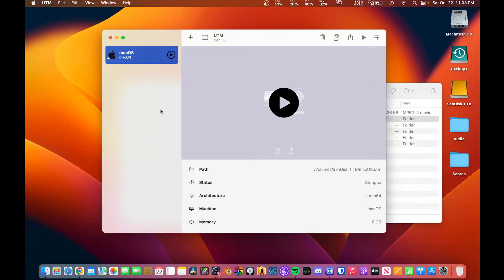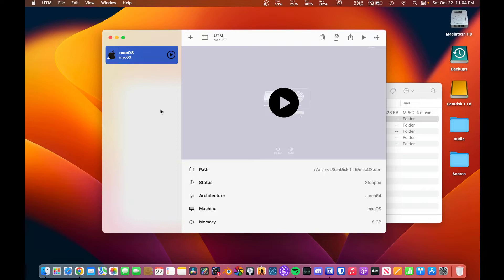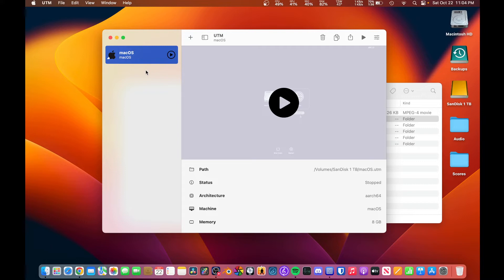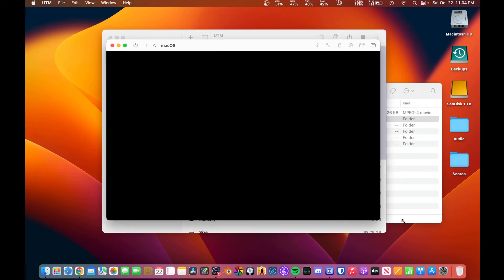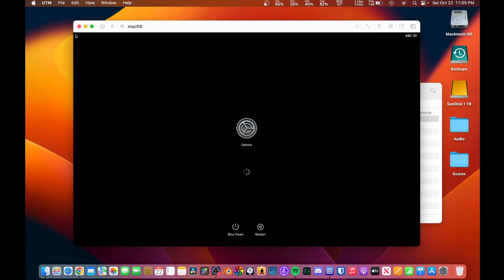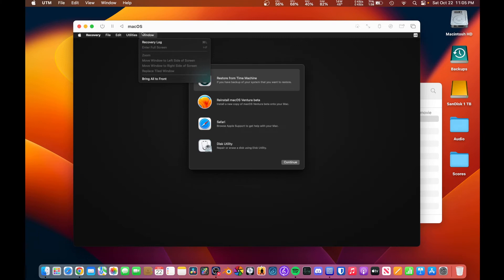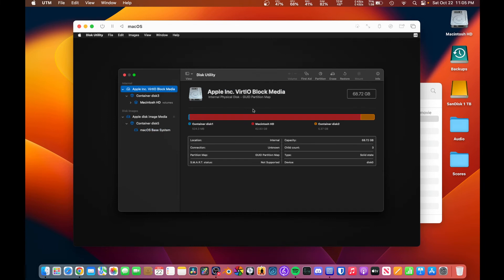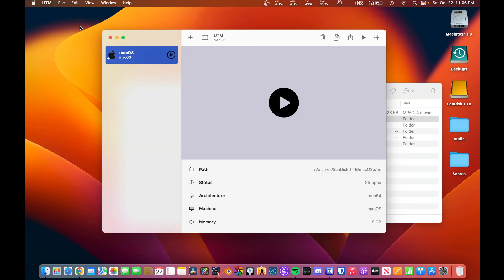How to Boot into Recovery in a Ventura VM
This is a super quick video on how to boot into recoveryOS on a Ventura virtual machine.

Prerequisites:
- Apple Silicon Mac running Ventura or later
- A Ventura or later virtual machine

That's it!